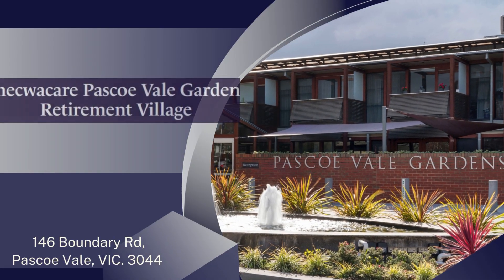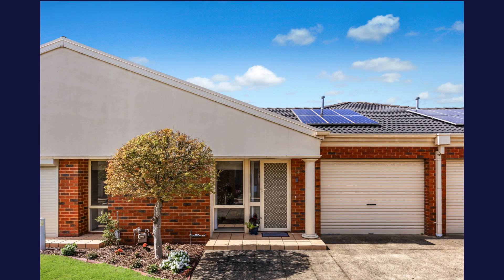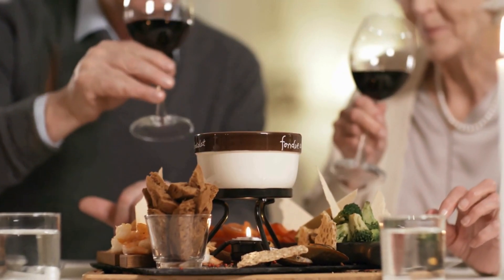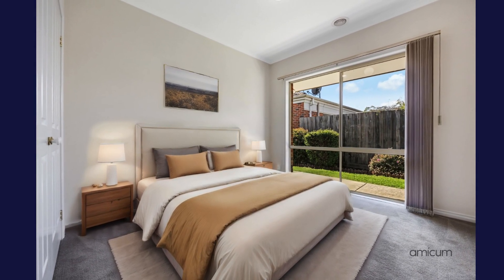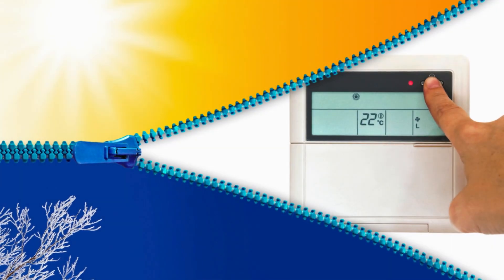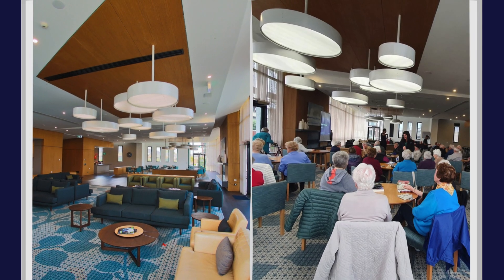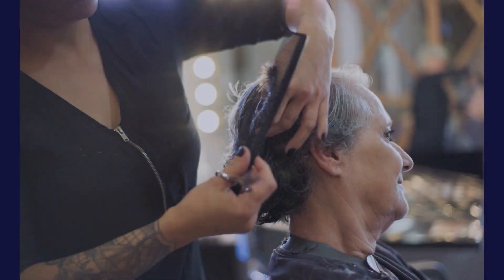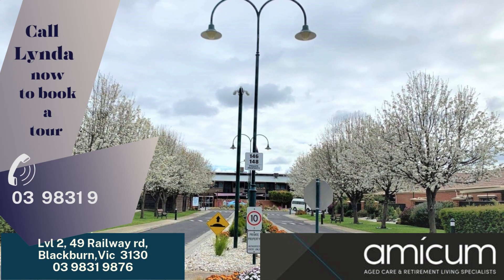ILU 64 Pascoe Vale Gardens RV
Your Perfect Sanctuary Awaits